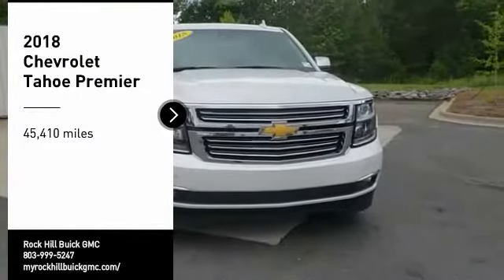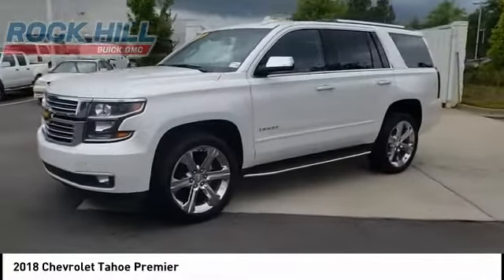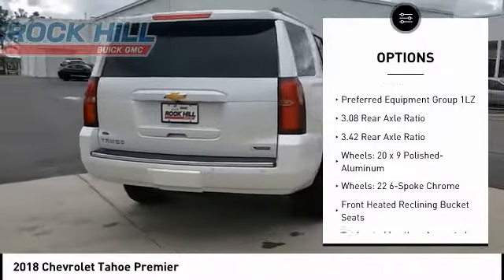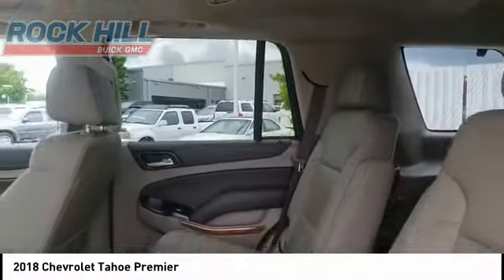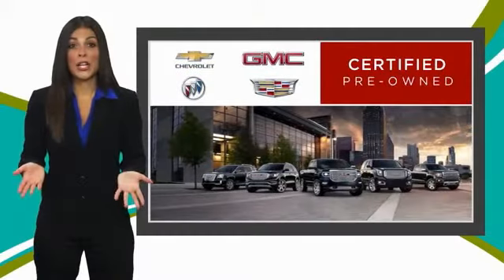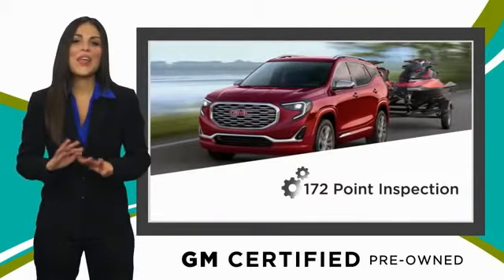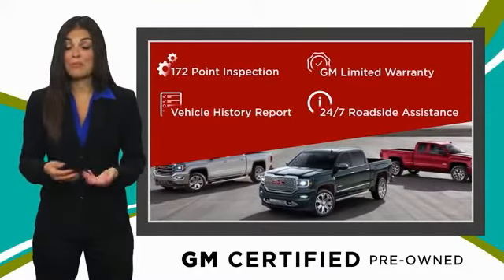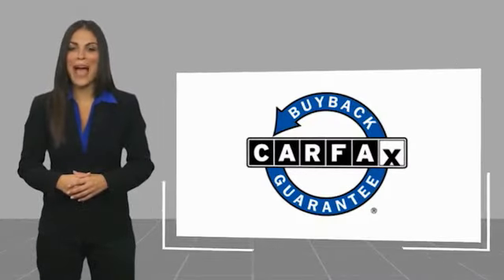2018 Chevrolet Tahoe 288205A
2018 Chevrolet Tahoe Premier

Certified. 2018 Chevrolet Tahoe Premier RWD EcoTec3 5.3L V8 Color Backup Camera, Tilt and Telescopic Steering, Leather, 3rd Row Seating, Bluetooth Audio, Navigation, Heated Steering Wheel, 2nd row Bucket Seats, Cocoa/Dune Leather, 10 Speakers, 3.42 Rear Axle Ratio, Bose Centerpoint Premium 10-Speaker Surround Sound, Hands Free Power Liftgate, HD Radio, Heated & Ventilated Driver & Front Passenger Seats, Heated rear seats, Integrated Trailer Brake Controller, Magnetic Ride Control Suspension Package, Max Trailering Package, Power Liftgate, Power Sunroof, Rear Seat Blu-Ray/DVD Entertainment System, Rear Seat DVD Entertainment System, SiriusXM Satellite Radio, Sun, Entertainment & Destinations Package, Wheels: 22 6-Spoke Chrome.   Chevrolet Certified Pre-Owned Details:    * Powertrain Limited Warranty: 72 Month/100,000 Mile (whichever comes first) from original in-service date   * Vehicle History   * 24 months/24,000 miles (whichever comes first) CPO Scheduled Maintenance Plan and 3 days/150 miles (whichever comes first) Vehicle Exchange Program   * Transferable Warranty   * 172 Point Inspection   * Limited Warranty: 12 Month/12,000 Mile (whichever comes first) from certified purchase date   * Roadside Assistance   * Warranty Deductible: $0